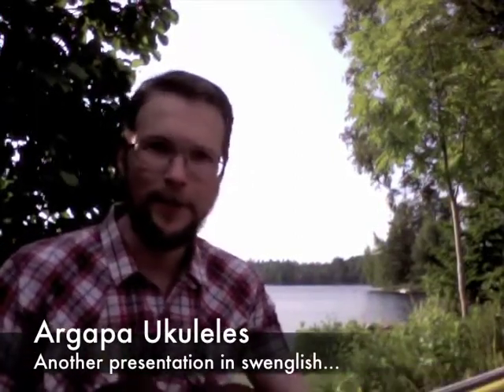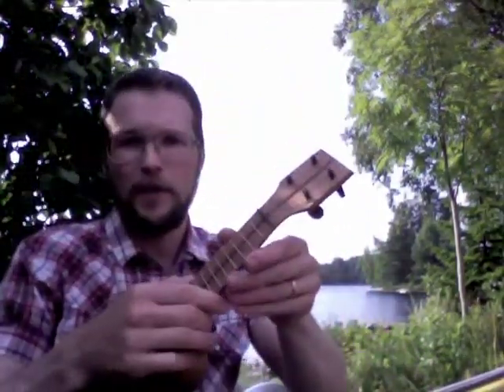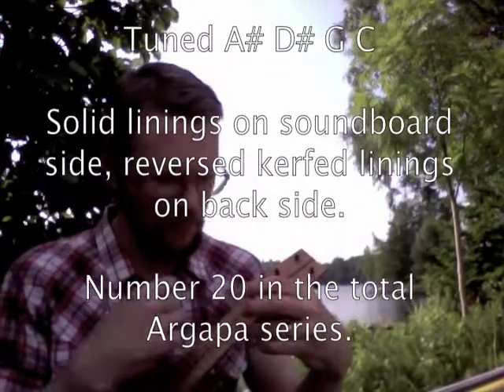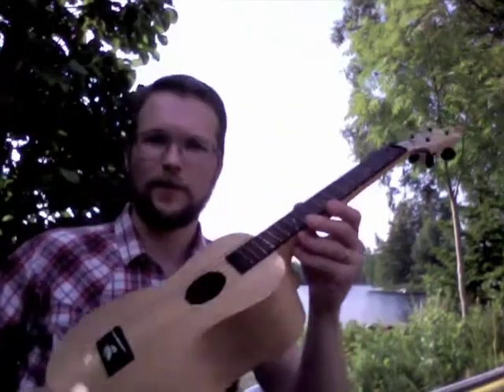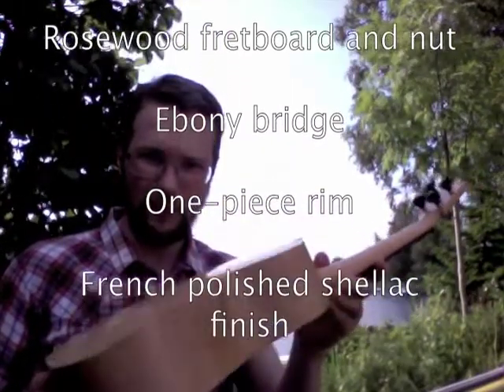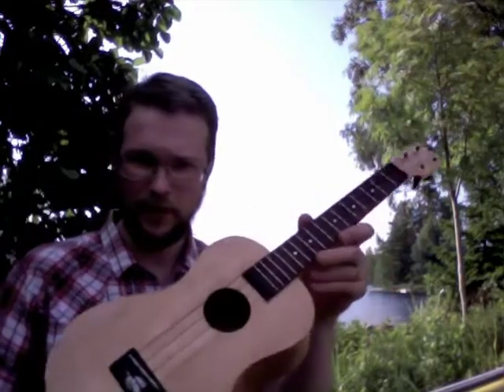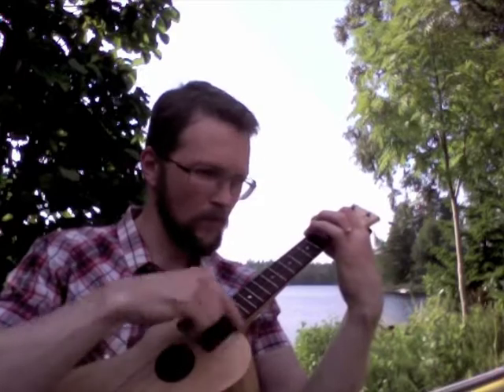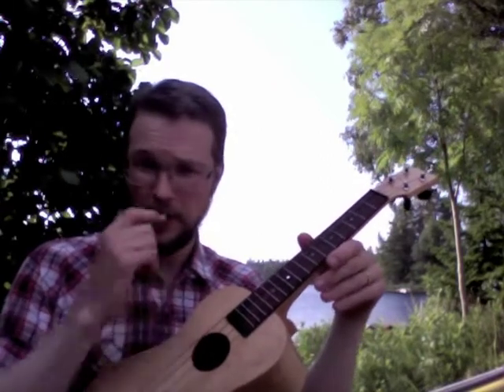Alli's tenor - Paolo's piccolo.m4v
This is a demo of my latest two builds, numbers 20 and 21 in the total Argapa production. Alli Bee's tenor is an all alder body, with a bolt on alder/beech neck. More specs are in the vid. Paul Croft's piccolo is like the other piccolos of cherry, but circumstances during the building led to a walnut skunkstripe. Which looks very stylish.

Sound quality is dependent on the built in microphone, as in most cases. Hopefully the difference in character comes across even if the true sound doesn't.